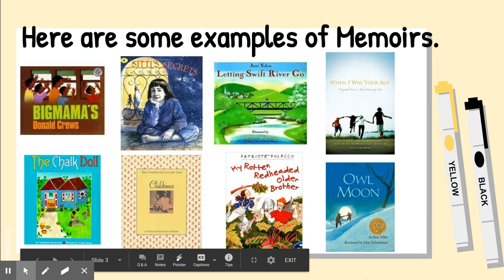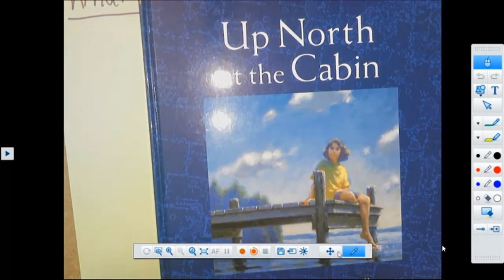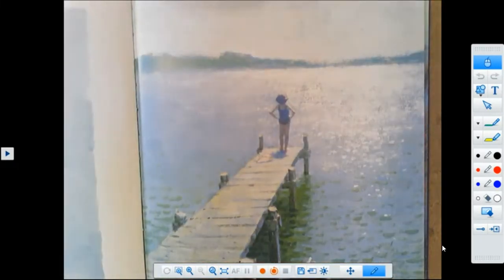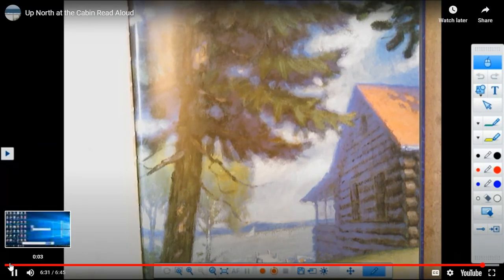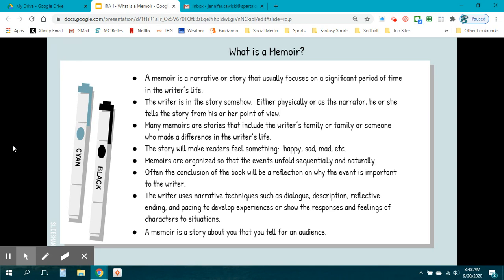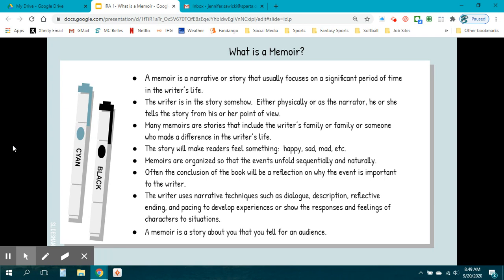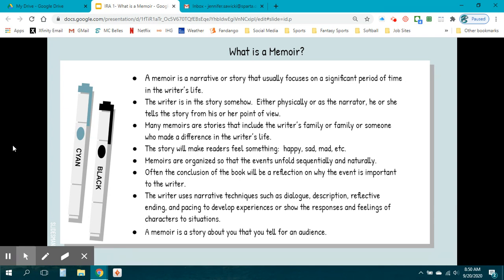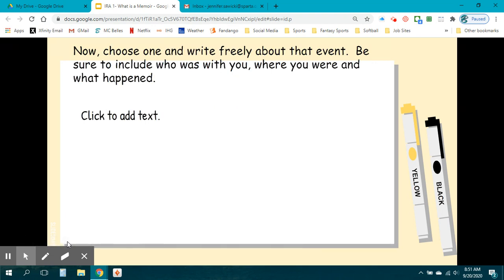What is a Memoir? (IRA1)